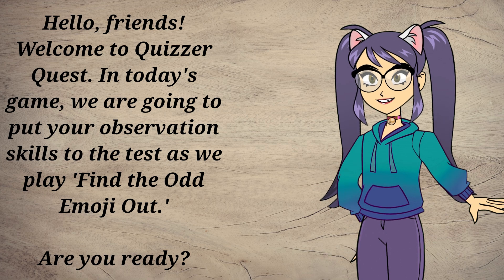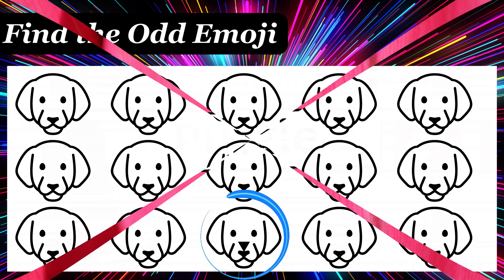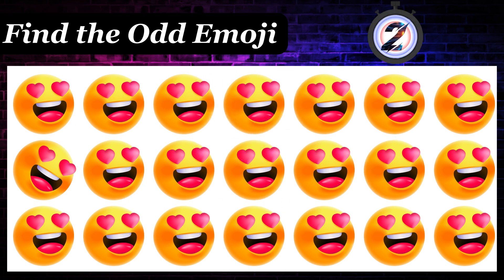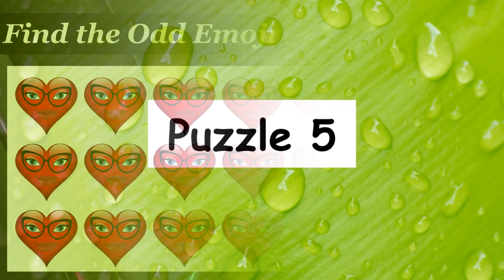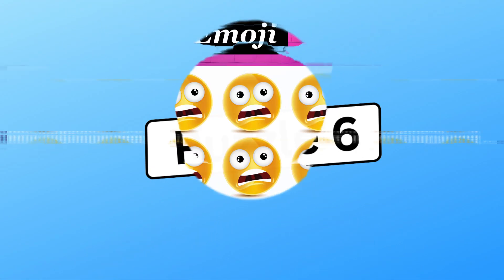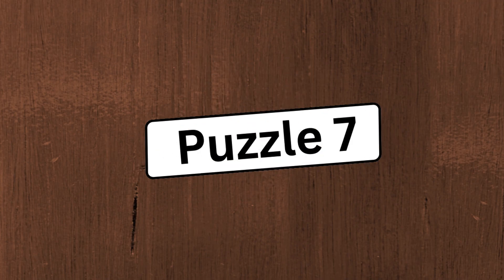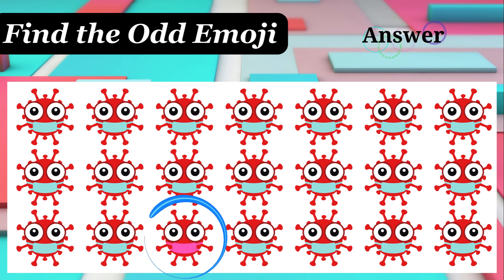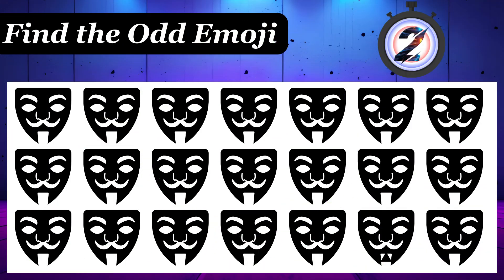Emoji Challenge: Can You Find the Odd Emoji? 🧐🔍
Emoji Challenge: Can You Find the Odd One Out? 🧐🔍

🎉 Welcome to the ultimate Emoji Challenge! 🎉 Get ready to put your observational skills to the test in our exciting new video, "Find the Odd Emoji." 🕵️‍♂️🔍

🤔 Think you're an emoji expert? Watch as we present a series of emoji puzzles, each featuring a group of playful emojis. Your mission? Spot the one emoji that stands out from the rest! 🕵️‍♀️💡

👀 Whether you're a casual viewer looking for a fun challenge or a true emoji aficionado, this video is perfect for you! Join us on this emoji adventure, and let's see if you can conquer the ultimate odd-one-out challenge! 🏆😎

Are you ready to prove your emoji prowess? Let the emoji hunt begin! 🚀🔠